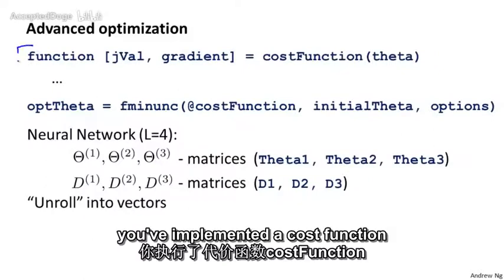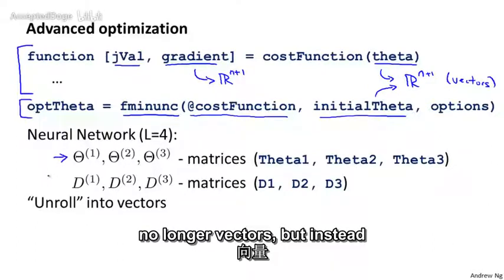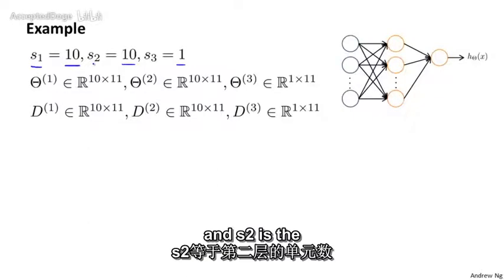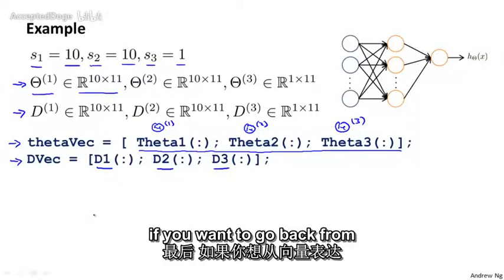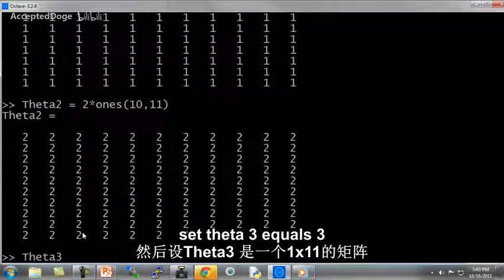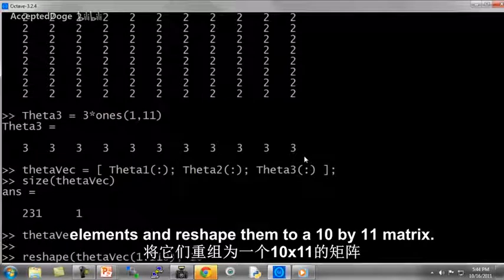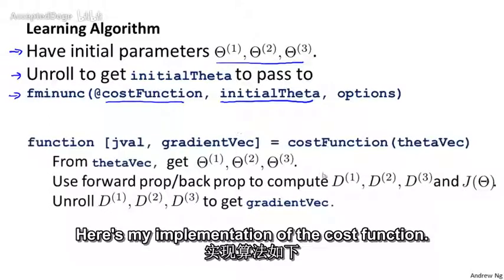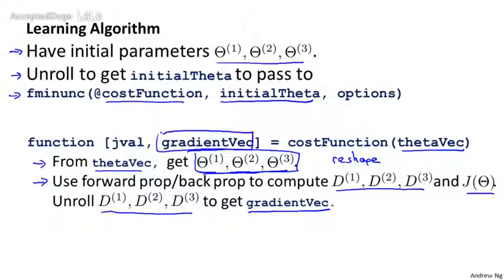54机器学习（Machine Learning）- 吴恩达（Andrew Ng）中文字幕版Implementation Note Unrollin